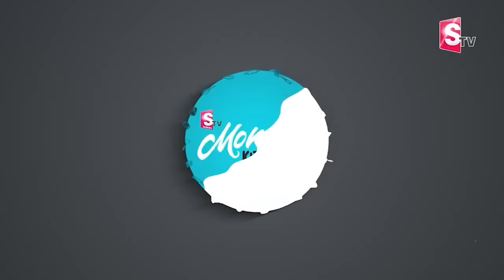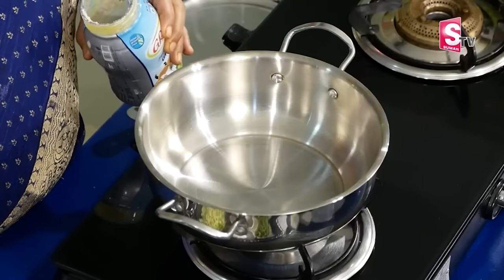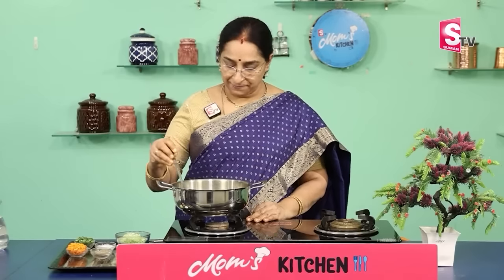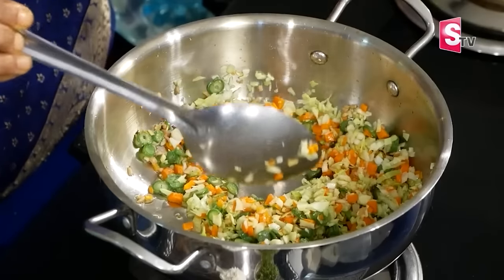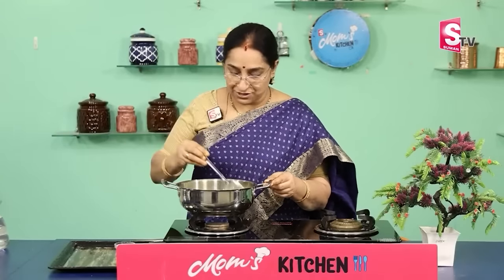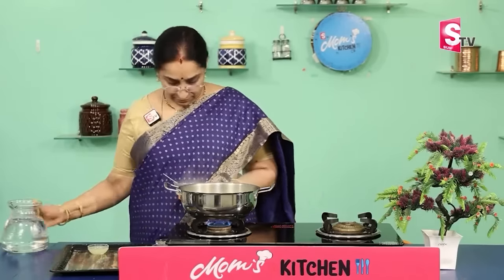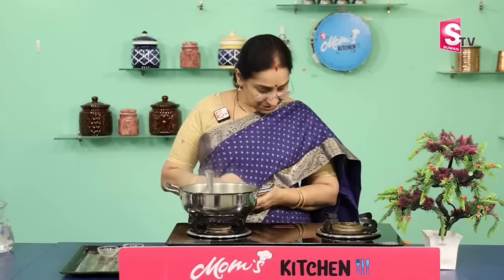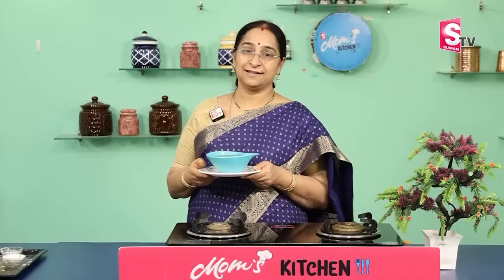Ramaa Raavi - Mixed Vegetable Soup Recipe | Healthy Vegetarian Soup | Mix Veg Soup | SumanTV Mom